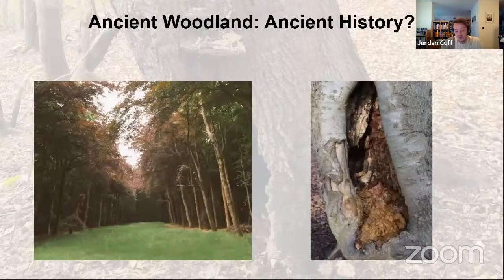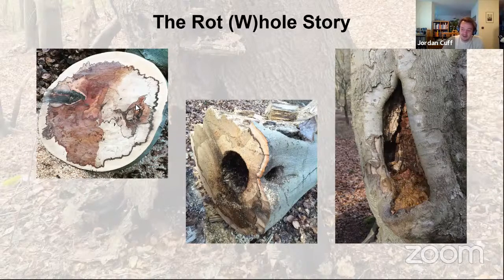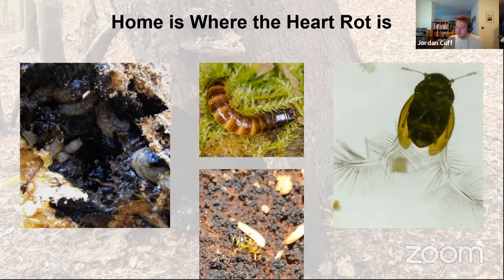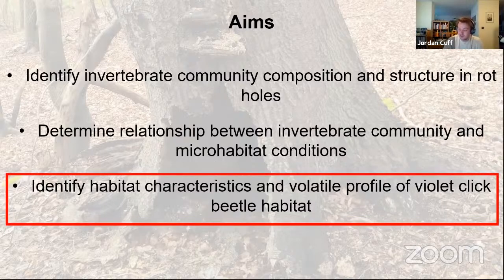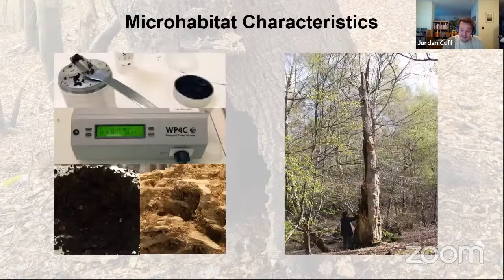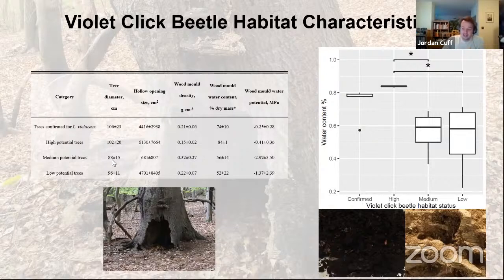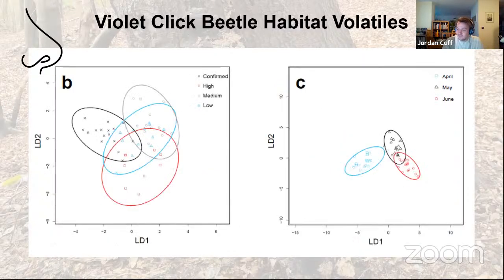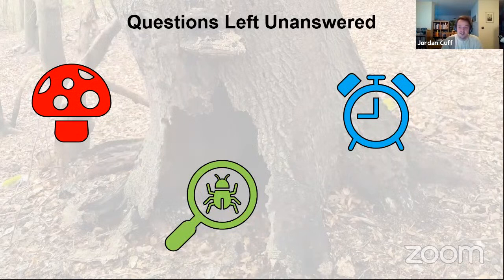I3 Live 29.07.2020